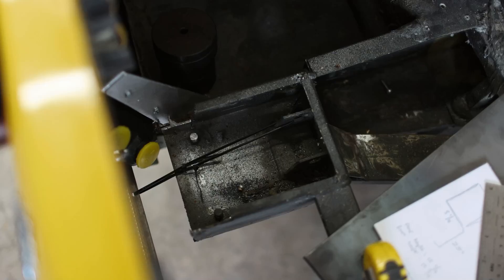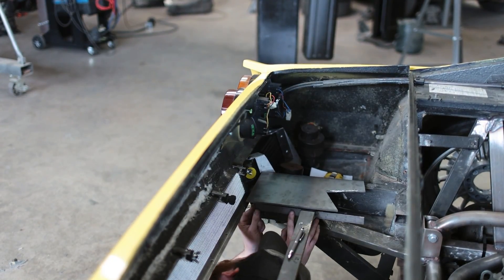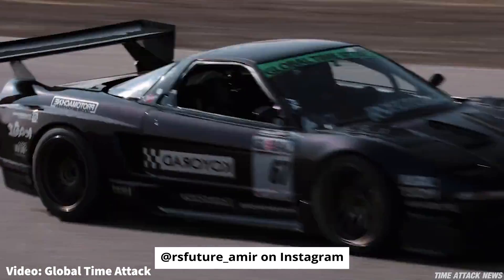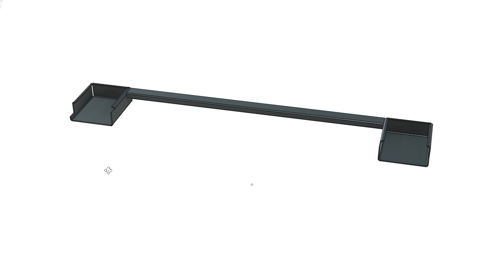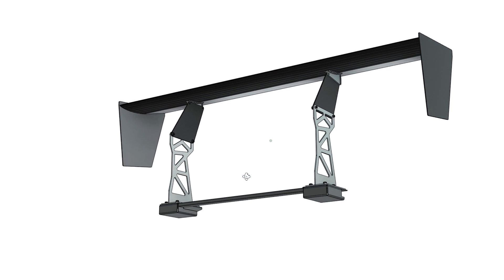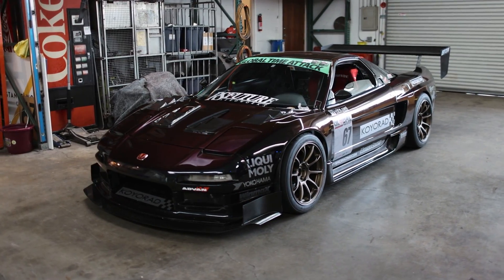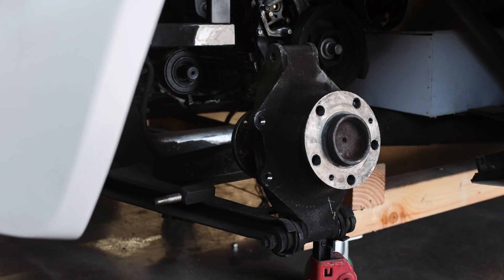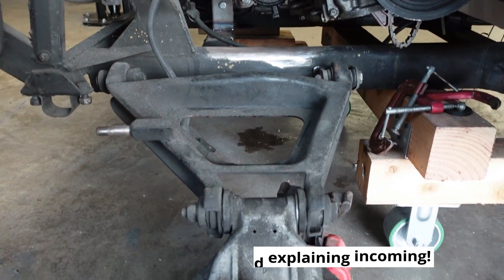K-Swapped Ferrari - Designing The Chassis-Mount Wing for Global Time Attack - Ep. 44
I apologize if this one isn't as exciting... but it's all necessary steps in building a car. Today, we're designing the wing uprights, and going over some of the details for the start of the suspension redesign. Let me know what you guys think!

H&R Springs
Turtle Wax
RS Future
Nitto Tire
CSF Radiators

Timecodes:
00:00 - Intro
00:47 - Taking Measurements: How we're mounting the wing to the chassis
02:15 - Inside the "trunk"
02:39 - A look at Amir's RSFuture NSX - Understanding the Aero plans for the car
03:52 - Back to the Chassis... Let's draw it in CAD
04:09 - Drawing up the mounts and plates
05:12 - The complete wing assembly
06:51 - Changing gears again... Let's talk suspension
07:59 - Control arm mounts
08:53 - Rear uprights
11:43 - Why I decided to focus on this stuff right now...
13:10 - Outro